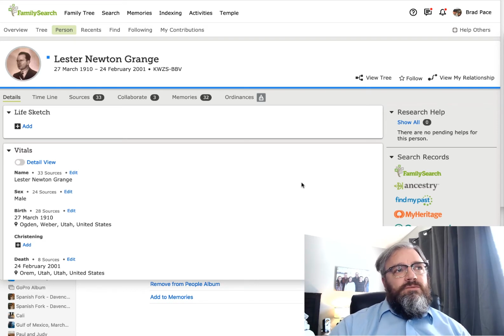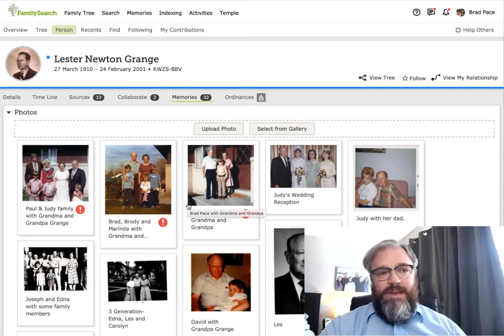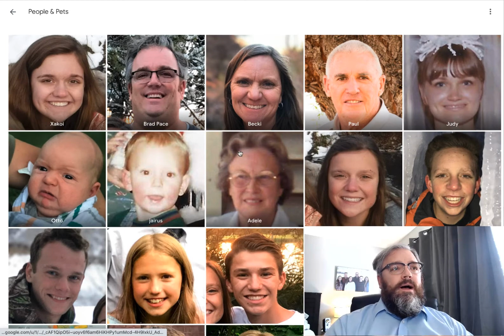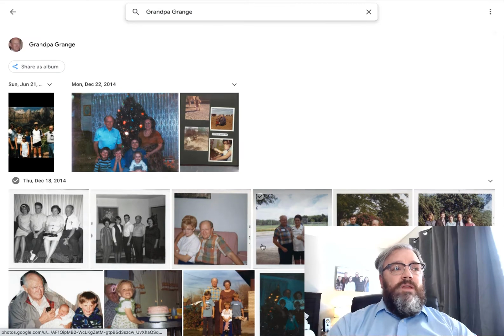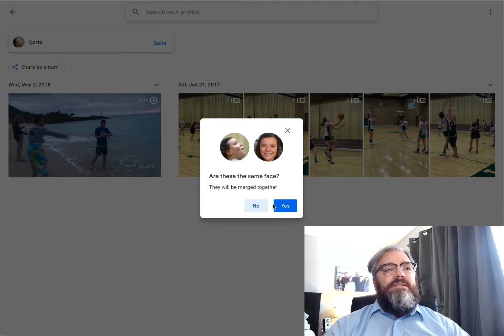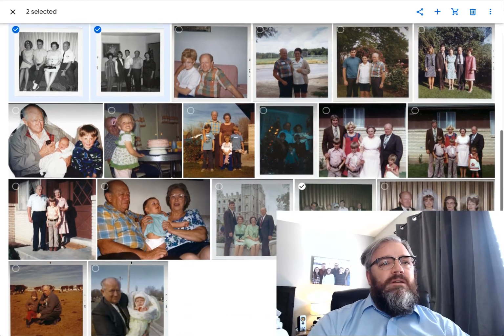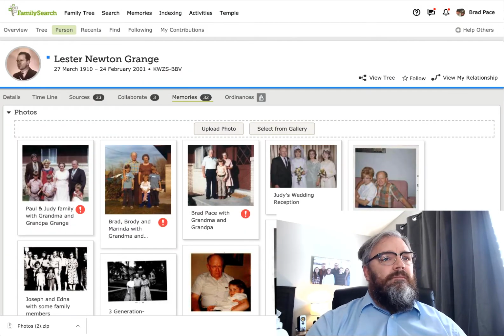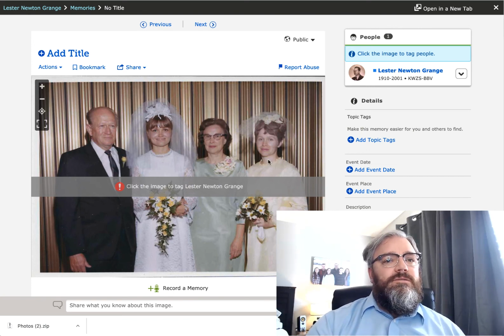Using ai to organize and find your photos for family history.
Find out how to use the AI in google photos to organize your photos.